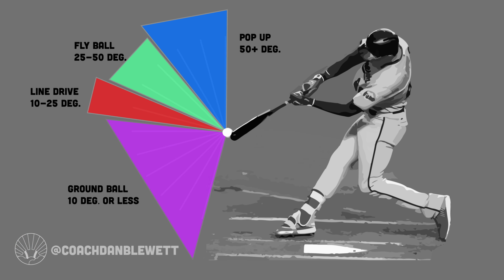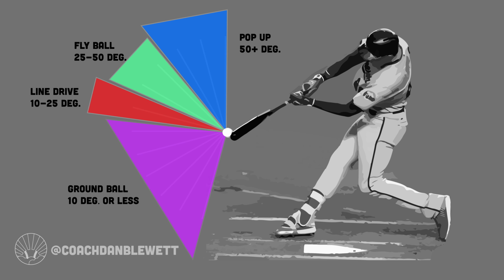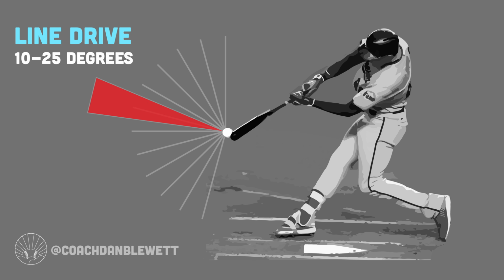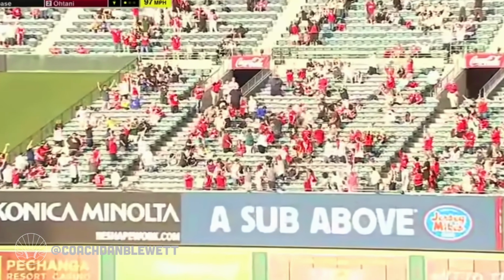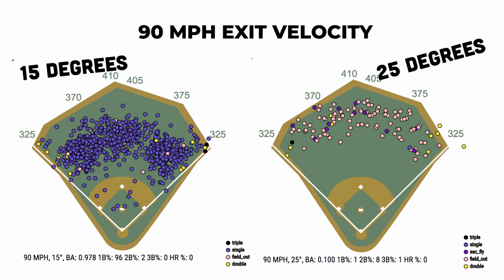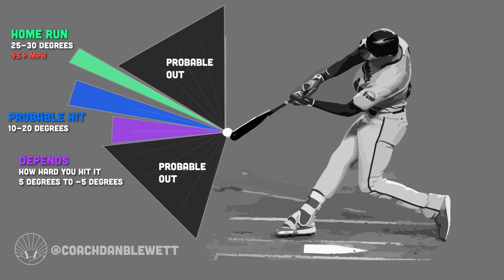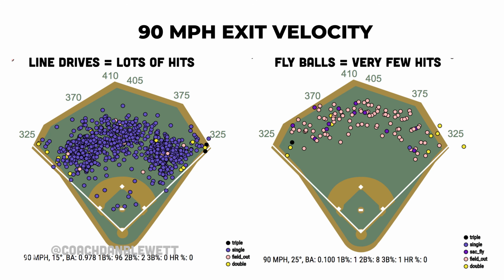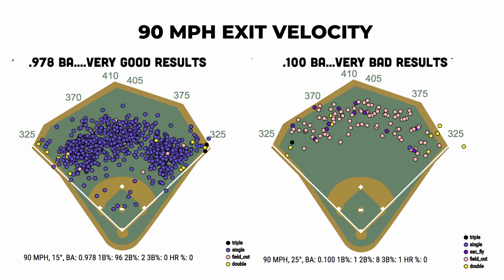Is Launch Angle Actually Important in Baseball?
Launch angle in baseball is misunderstood. In this video, let's clear up hitting myths about "launch angle swings," which hitters should lift the ball, and who can benefit from getting increased air under the ball. 🚨Read my new book, clean your cleats
🚨 My New Book, Clean Your Cleats
⚾️ Pitching Isn't Complicated (pitching book)
📚 Dear Baseball Gods, My 2nd Book